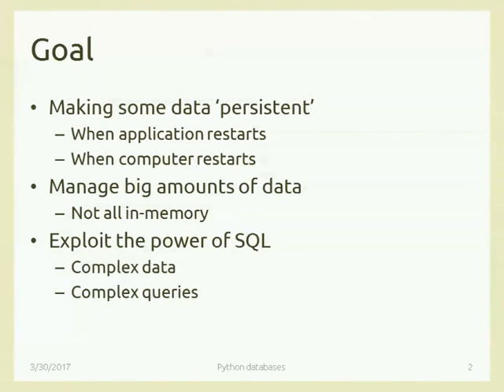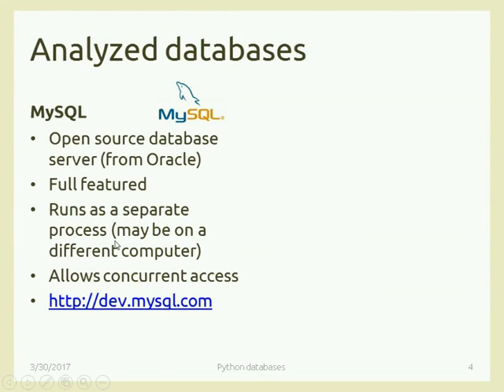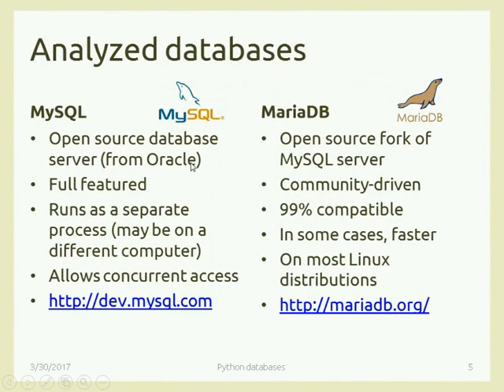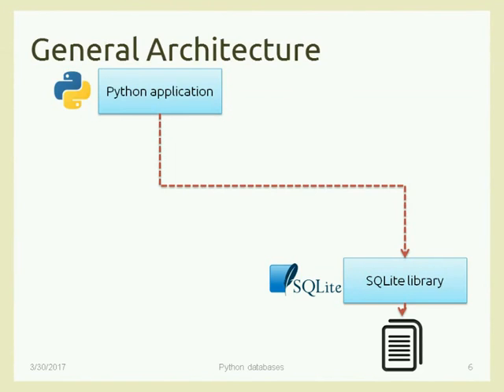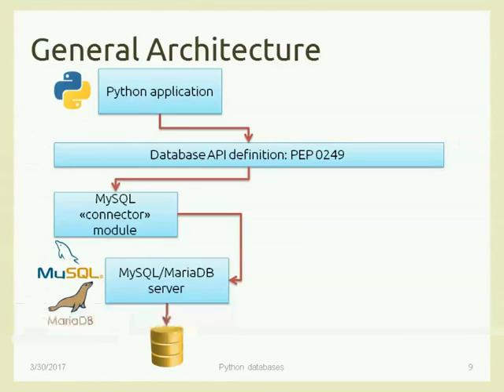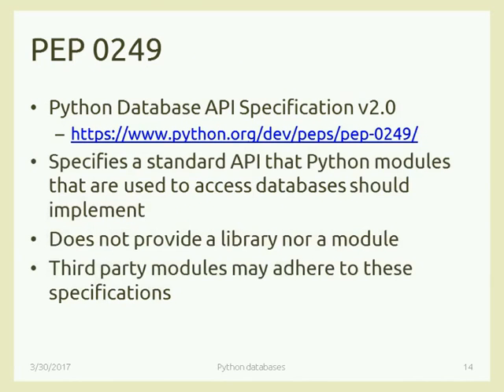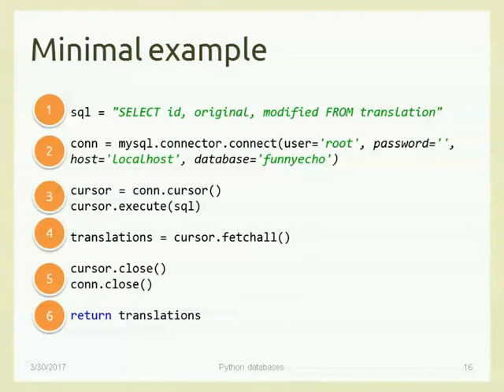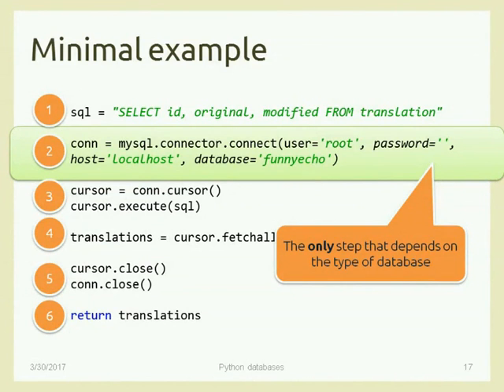AmI-2017-L10 Python Database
Lecture 10, date 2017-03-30: Database access with Python, MySQL, MariaDB, SQLite.